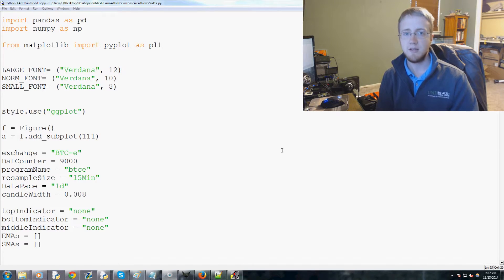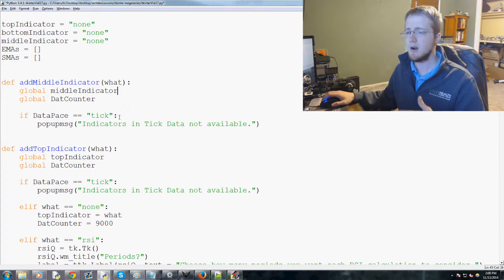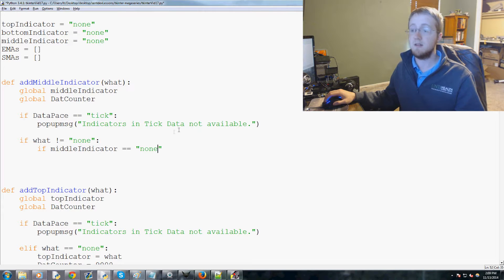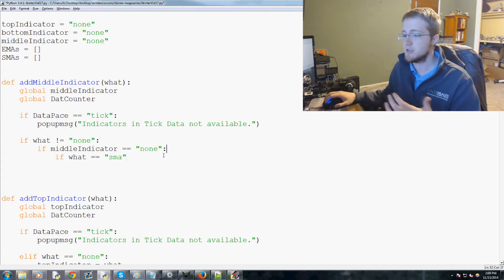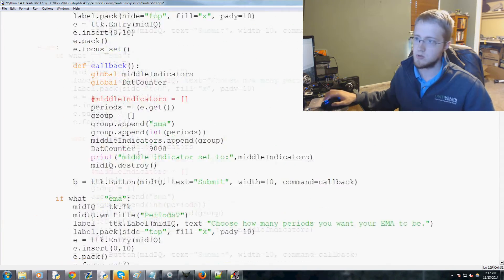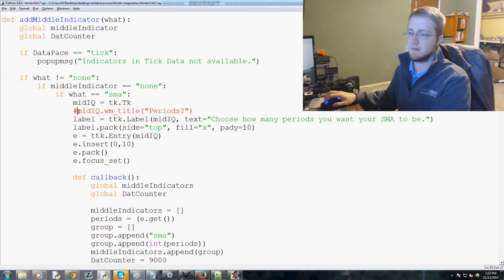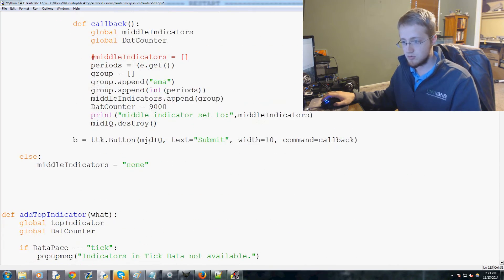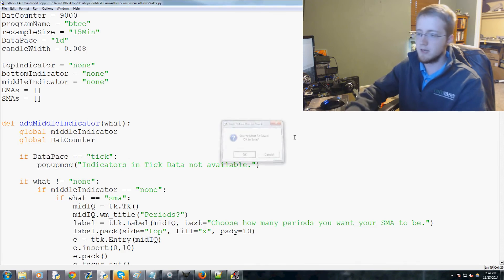Adding indicators cont'd - Tkinter tutorial Python 3.4 part 17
Adding indicator options to our GUI.